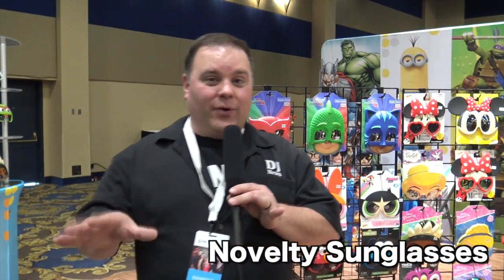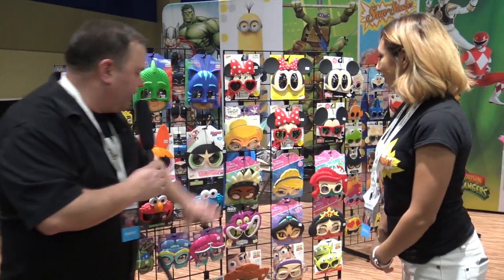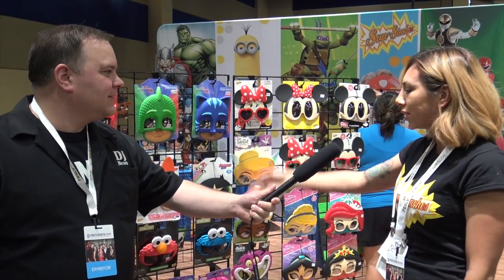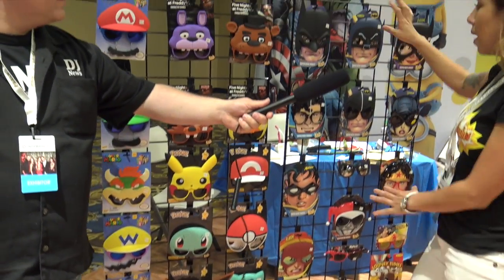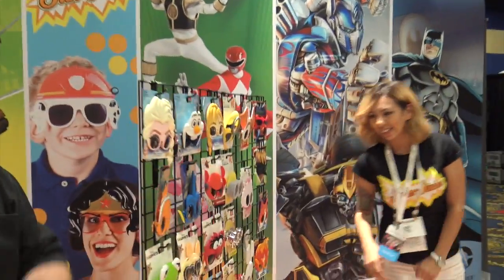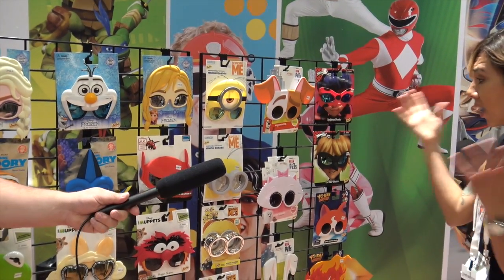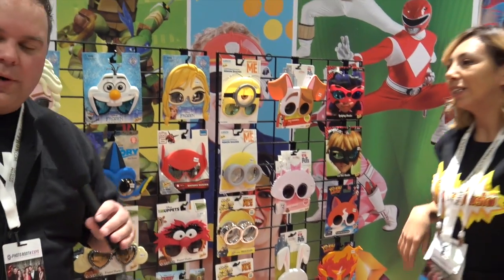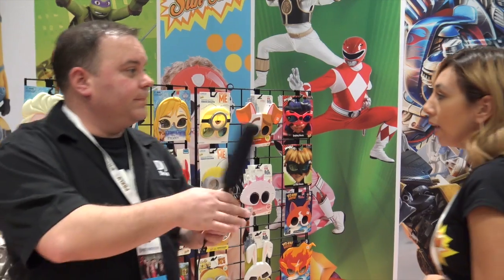Officially Licensed Masks and Glasses Disney, Marvel, Pokemon Go Costumes for Photo Booth Expo 2017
Welcome to Sun-Staches® Wholesale!! We're happy you found us!

We are devoted to creating the most innovative and transformative novelty eyewear and party glasses on the market. We are not interested in creating the mundane sunglasses that have been seen time and time again. Our goal is to create protective UV glasses in the most outrageous, fun and unique way possible. We have glasses for all sports including basketball, hockey and soccer. With sunglasses for every occasion and holiday, our glasses are perfect for any birthday party, bachelor or bachelorette party, birthday party, sporting event, Halloween, St. Patrick's Day, Cinco de Mayo, Fourth of July, Christmas, Hanukkah, graduation, New Years, or just because. Additionally, we have licensed Nickelodeon products including SpongeBob SquarePants , Dora the Explorer, Dora and Friends, Teenage Mutant Ninja Turtles (TMNT), and Bubble Guppies. We've even secured new licensing deals with Universal, Warner Brother's, and Marvel are now shipping orders for Minions, Batman, Superman, Cat Woman, Robin, Harley Quinn, Flash, Wonder Woman and more!! All our products and designs are proprietary and our legal team is devoted to keeping counterfeits off the market, protecting your investment in our products. Our designs can be found in stores internationally, on customers of all ages, and on countless celebrities.